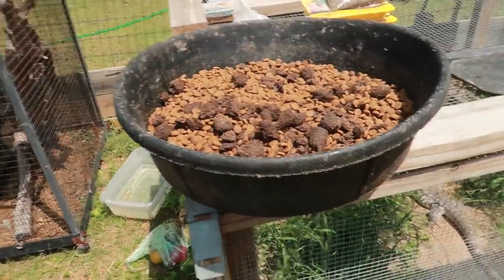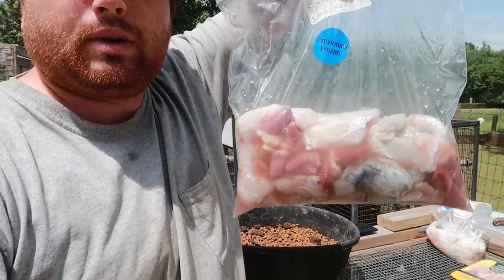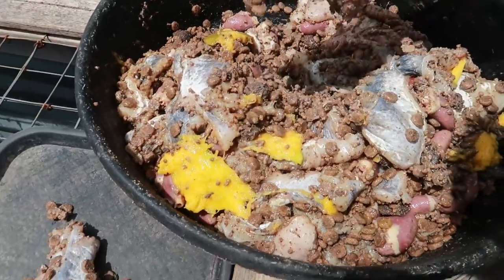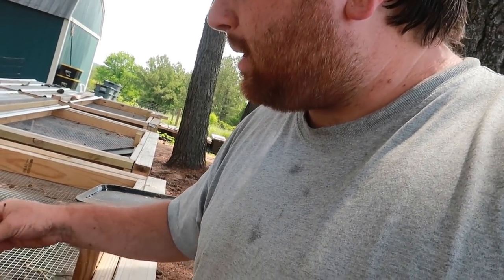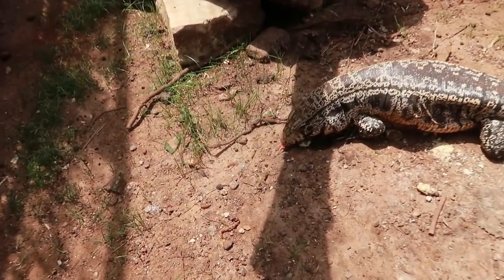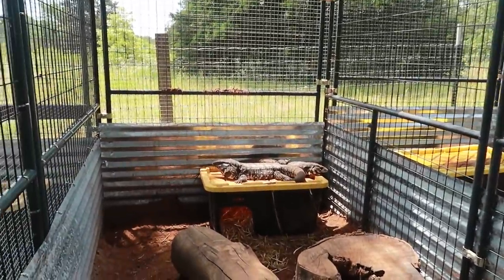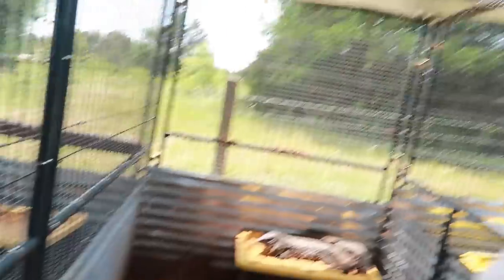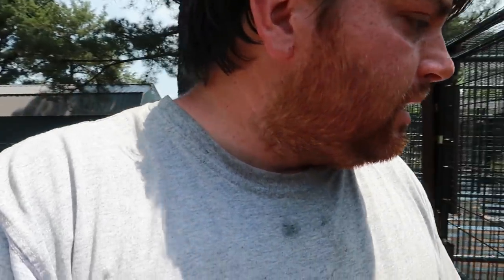HOW MUCH DOES IT COST TO FEED A TEGU?